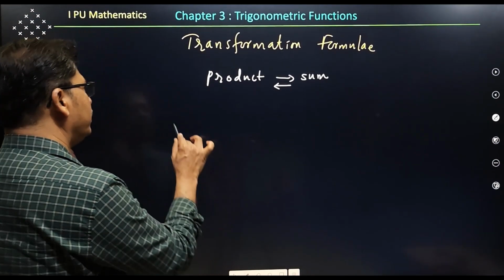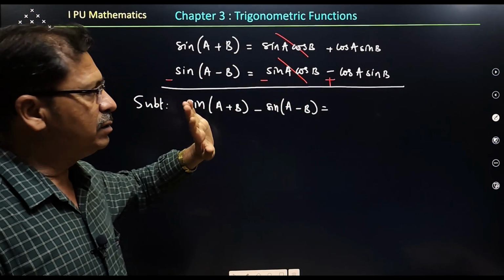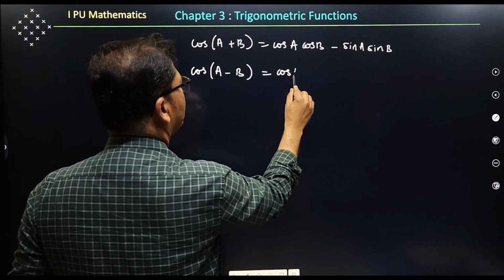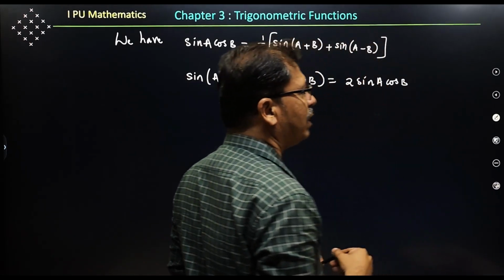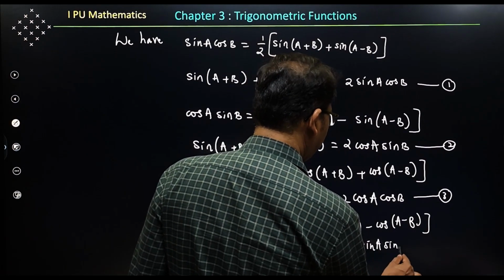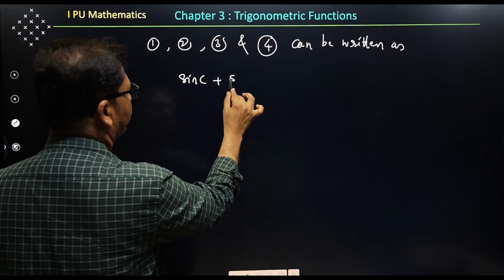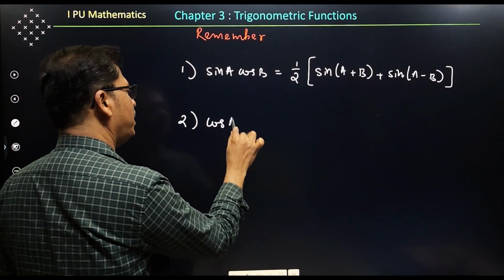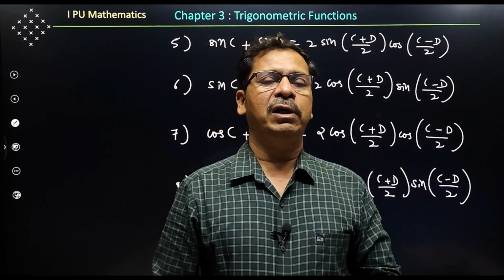I PUC / Maths / Trigonometry / C11